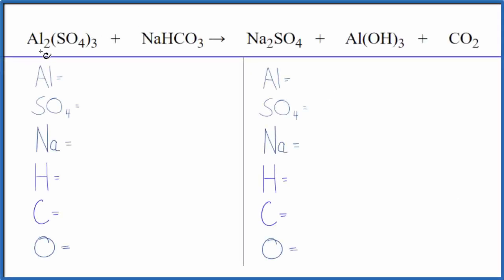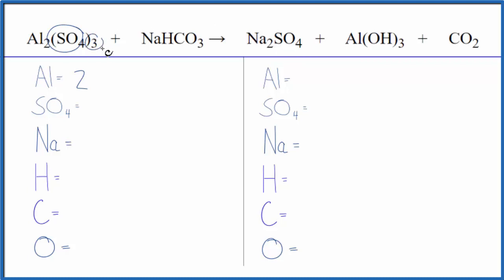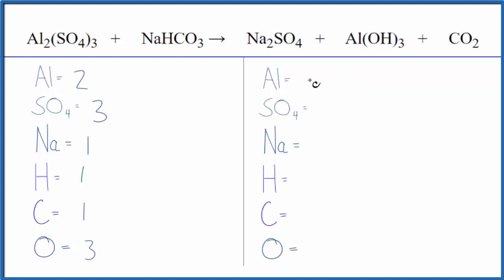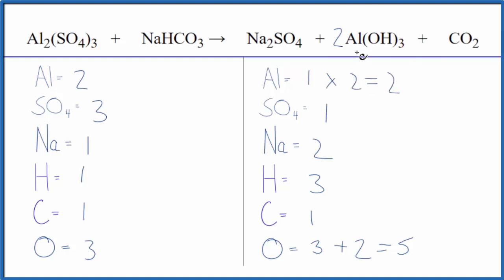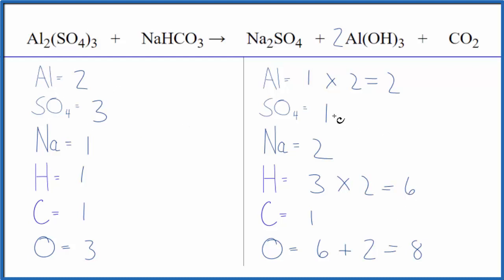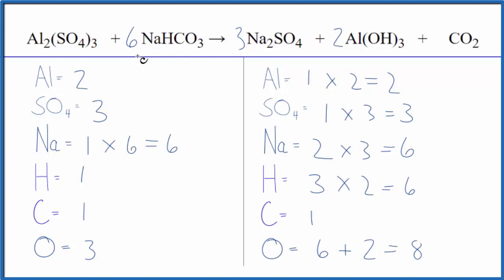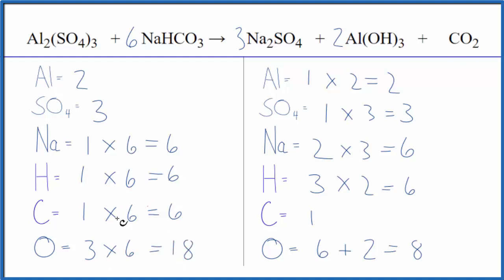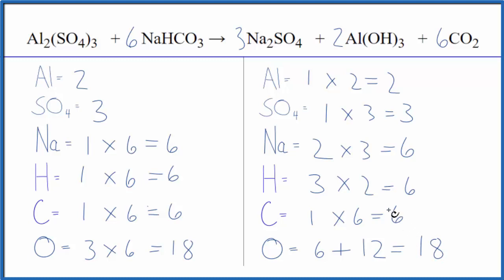How to Balance Al2(SO4)3 + NaHCO3 = Na2SO4 + Al(OH)3 + CO2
In this video we'll balance the equation Al2(SO4)3 + NaHCO3 = Na2SO4 + Al(OH)3 + CO2 and provide the correct coefficients for each compound.

To balance Al2(SO4)3 + NaHCO3 = Na2SO4 + Al(OH)3 + CO2 you'll need to be sure to count all of atoms on each side of the chemical equation.

Once you know how many of each type of atom you can only change the coefficients (the numbers in front of atoms or compounds) to balance the equation for Aluminum sulfate + Sodium hydrogen carbonate.

(Aluminum sulfate + Sodium hydrogen carbonate)